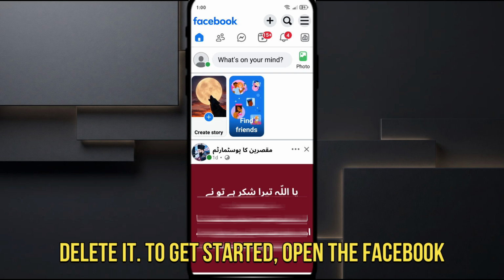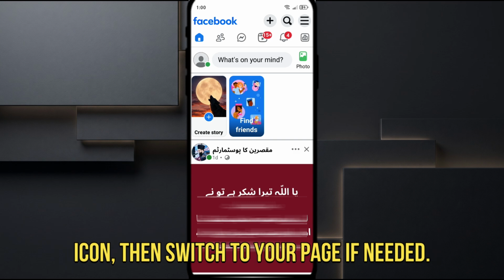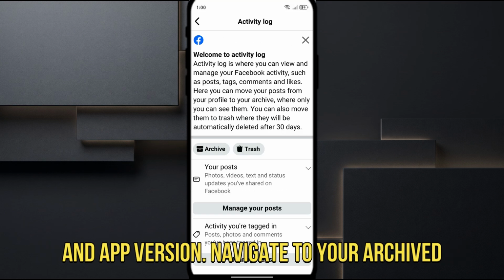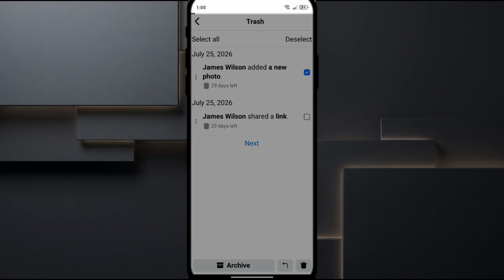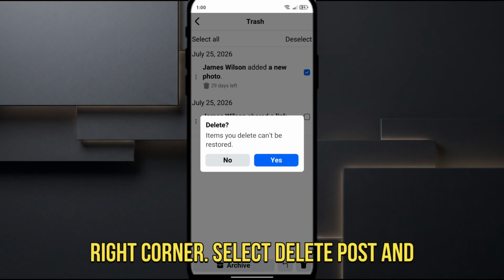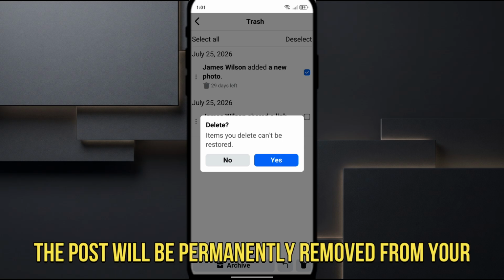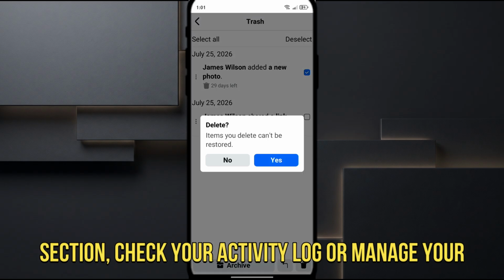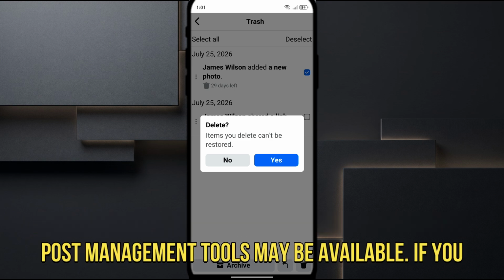How to Delete Hidden Posts on Facebook Page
How to Delete Hidden Posts on Facebook Page shows you how to find and remove hidden posts from your Facebook Page. Learn where hidden posts are stored, how to review page activity, permanently delete unwanted hidden posts, and better manage your Facebook Page content using the latest Meta interface.